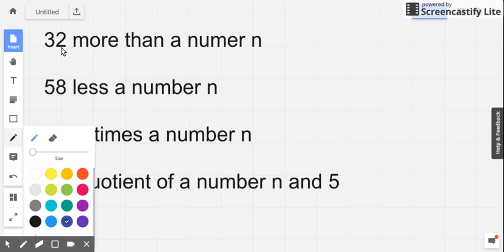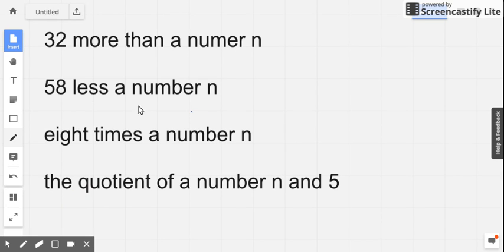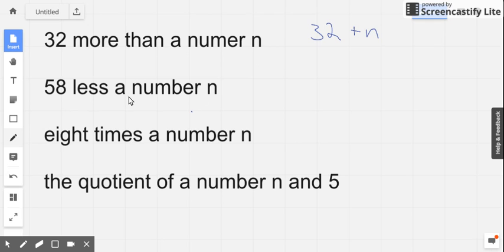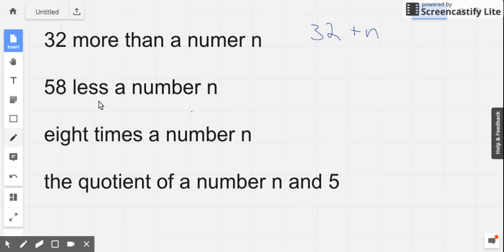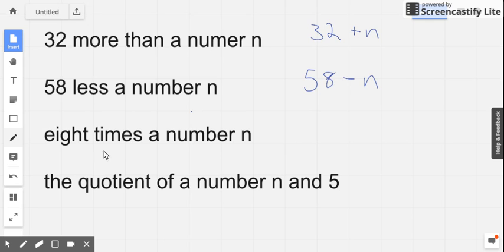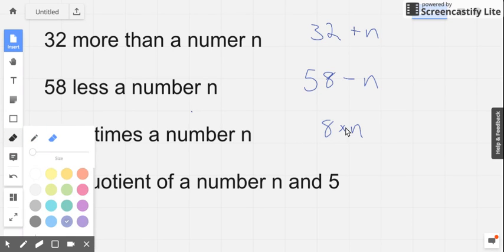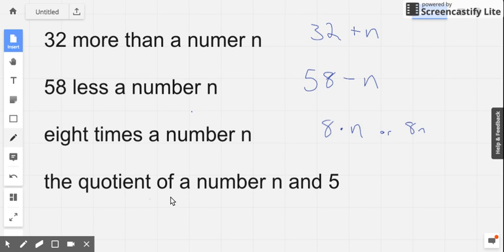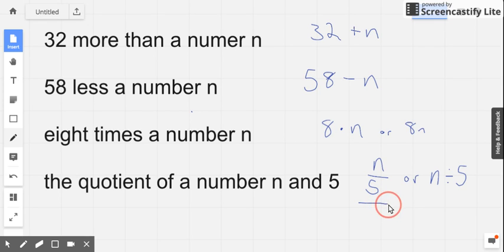AF2 Word Phrases to Algebraic Expressions